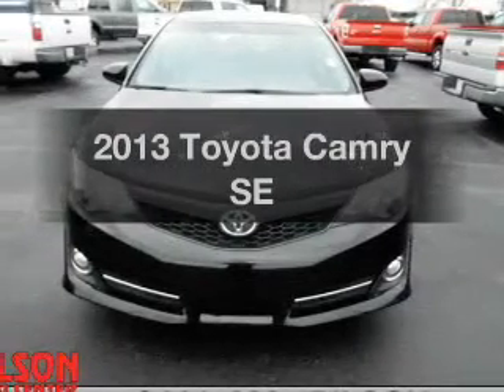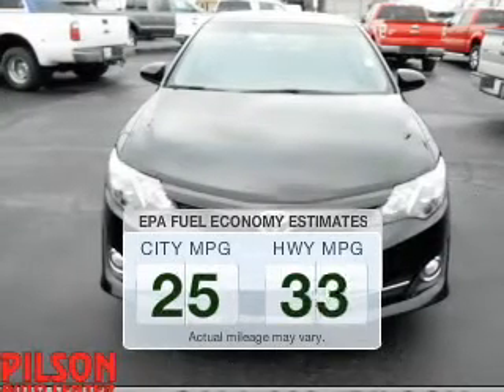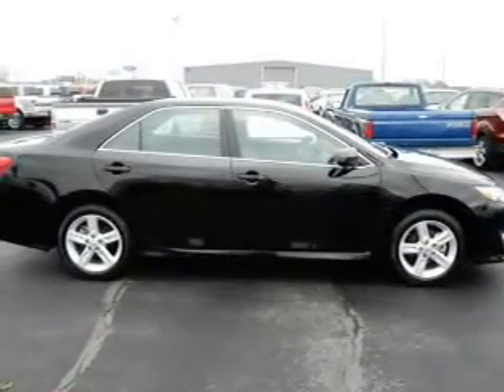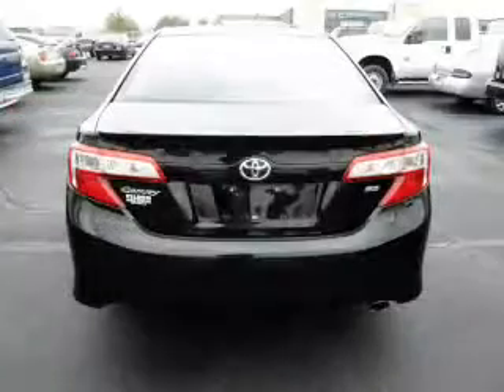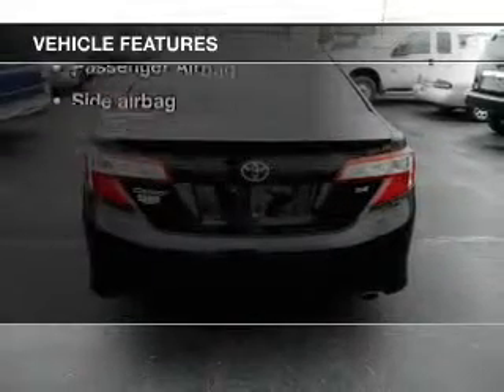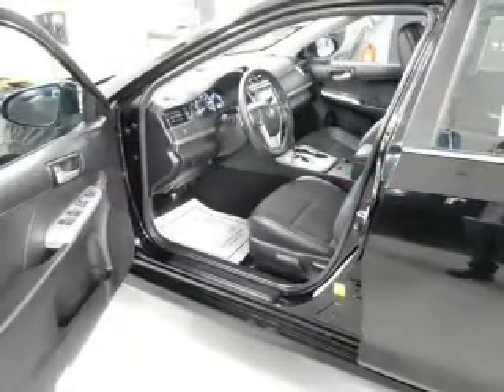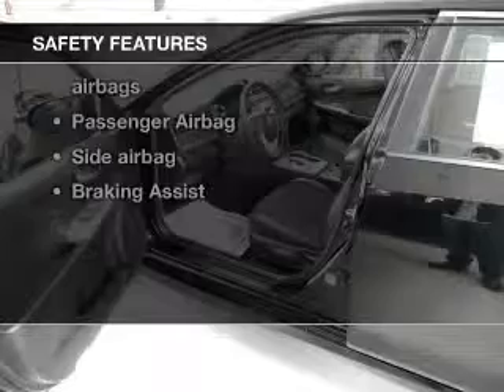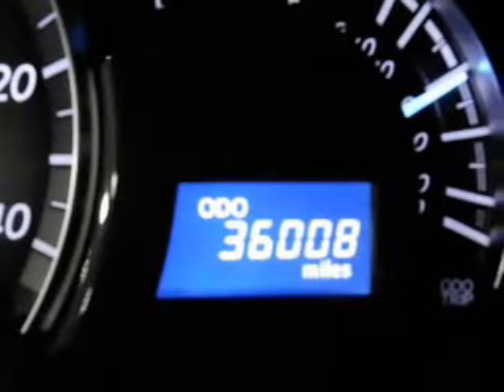2013 Toyota Camry - Mattoon IL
Pilson Auto
Year: 2013
Make: Toyota
Model: Camry
Trim: SE
Engine: 2.5 liter inline 4 cylinder 16 valve
Transmission: 6-Speed Automatic
Color: Attitude Black Metallic
Mileage: 36008
Address:
2212 Lake Land Blvd.